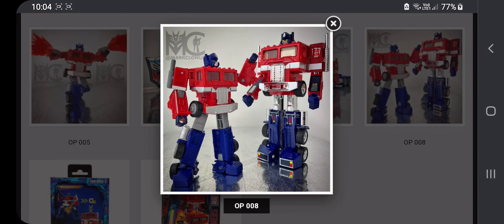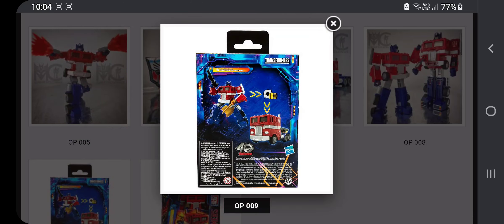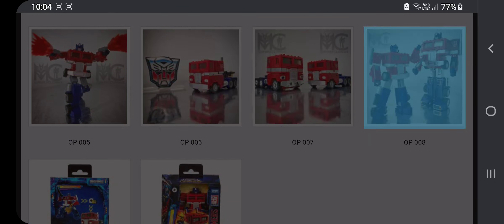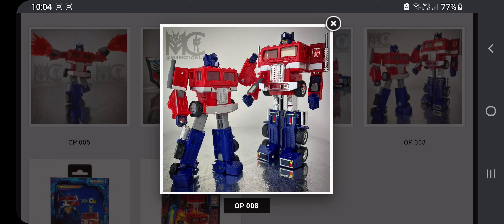1 August 2024